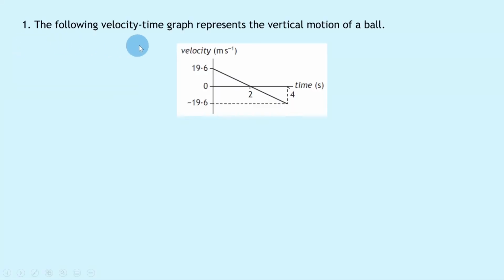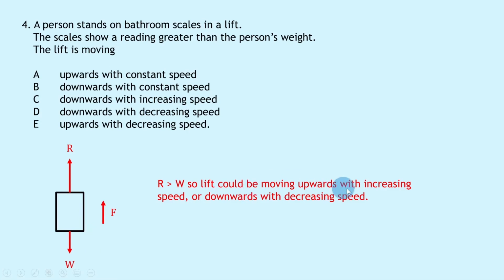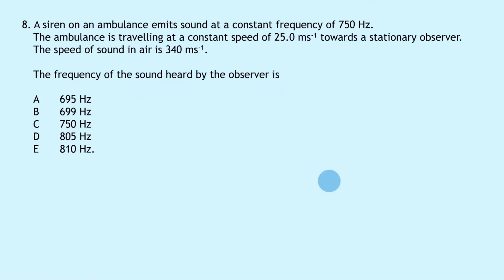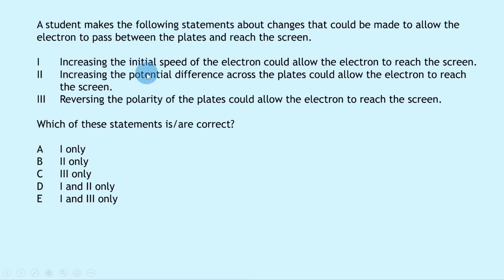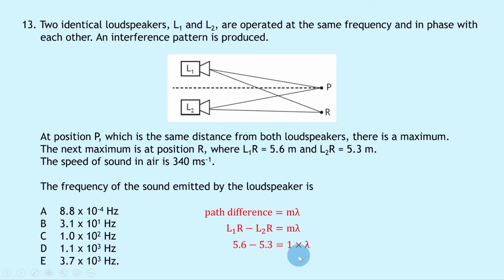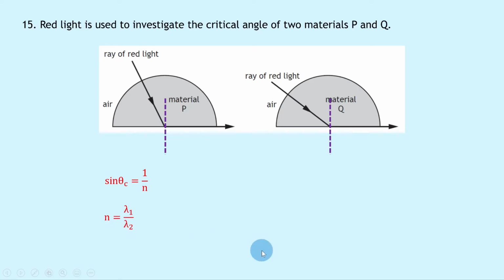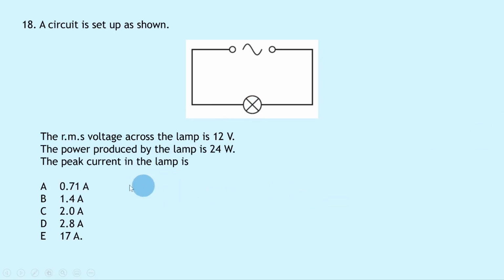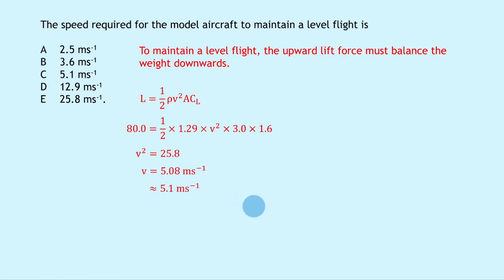Higher Physics | SQA Past Papers | 2015 | Paper 1 (Multiple Choice)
In this video, I go over the 20 multiple choice questions from Paper 1 of the 2015 Higher Physics exam paper.

⏱️ Timestamps:
00:16 ODU Part 1 (Q1-6)
07:20 ODU Part 2 (Q7-8)
09:48 P&W Part 1 (Q9-12)
16:21 P&W Part 2 (Q13)
17:47 Uncertainties (Q14)
19:32 P&W Part 2 (Q15-16)
24:13 Electricity (Q17-19)
28:32 Unseen Formulae (Q20)